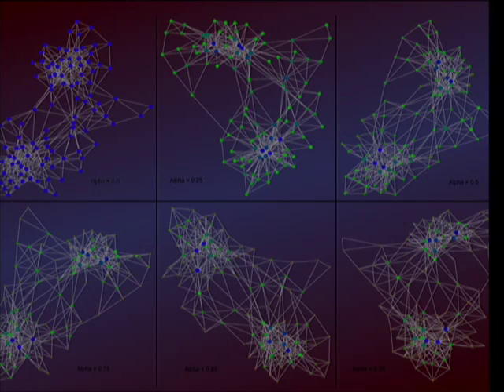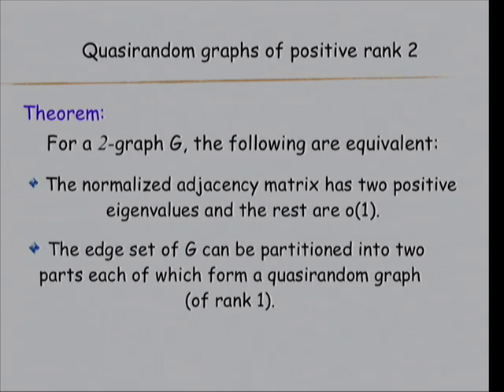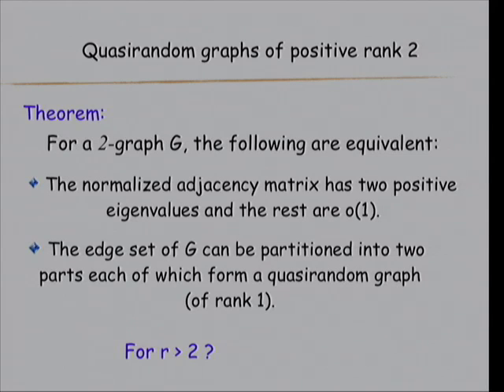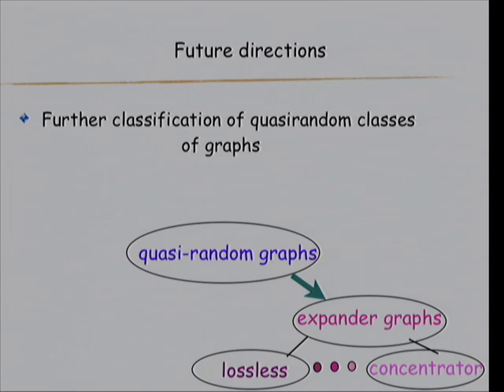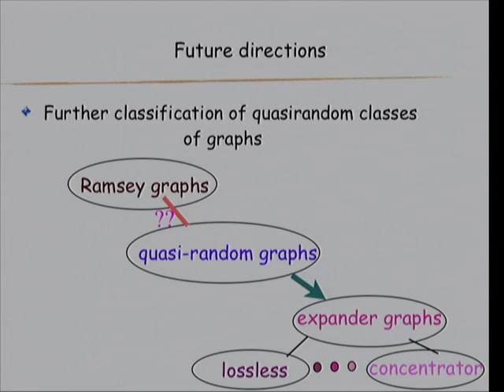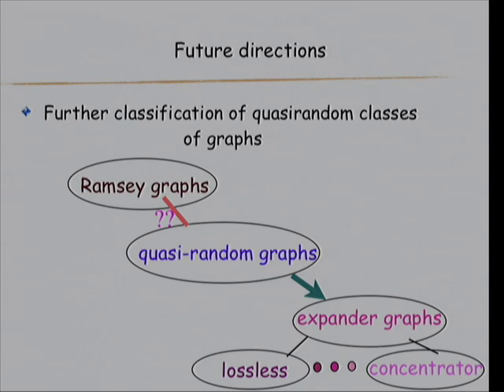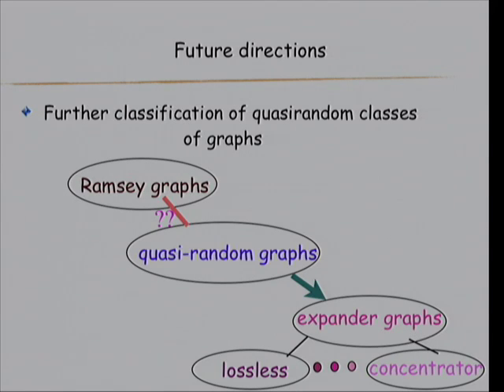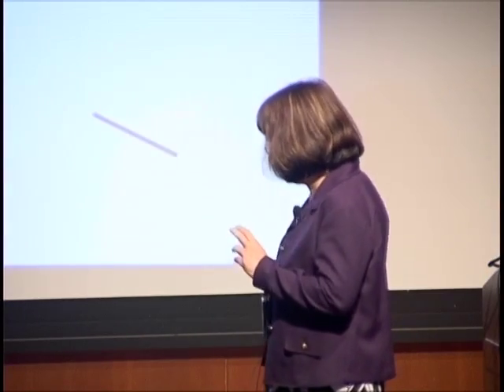PMSP - Quasi-random graphs and hypergraphs - Fan Chung Graham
Fan Chung Graham
UC San Diego